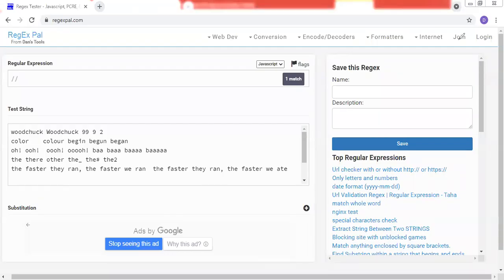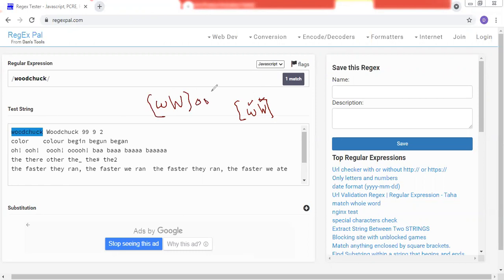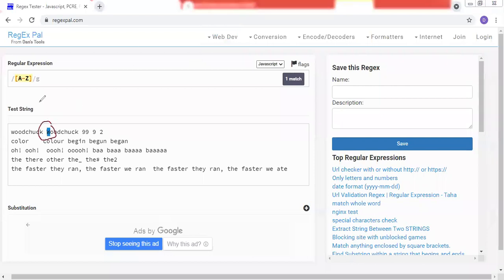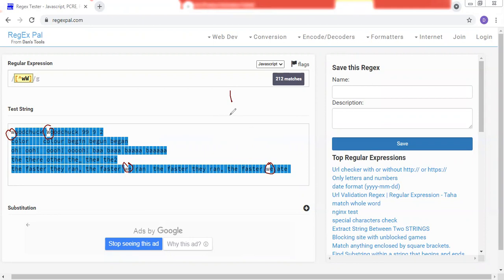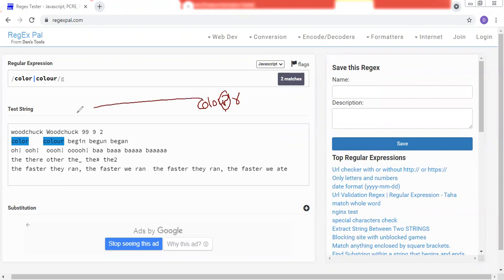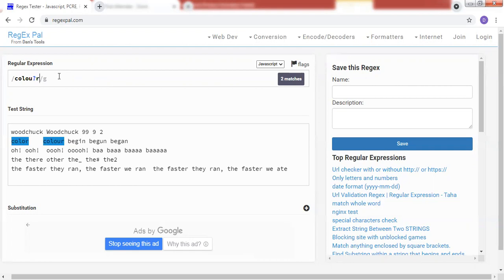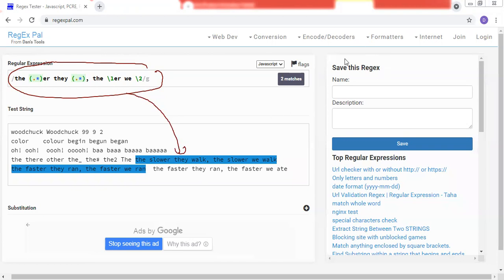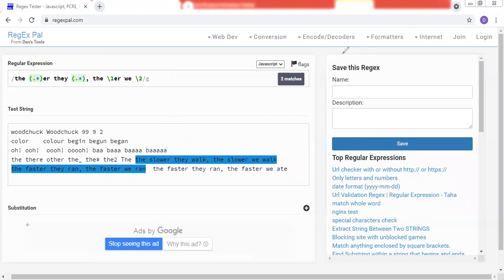Regular Expression Examples